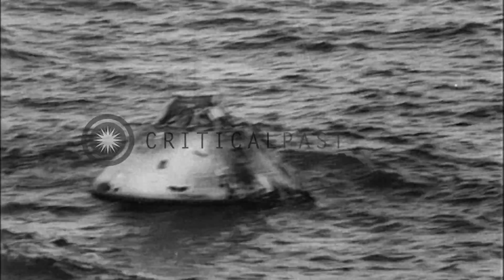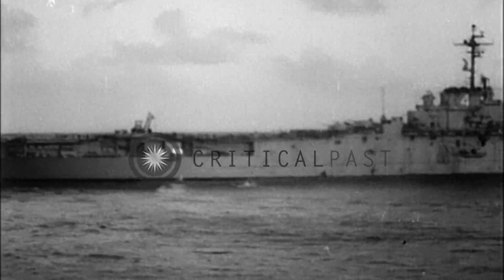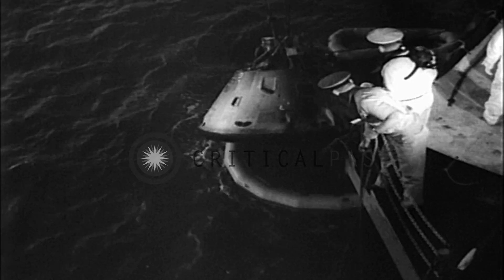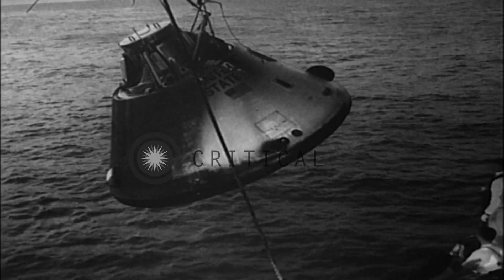Saturn rocket launch during Apollo test in United States. HD Stock Footage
Saturn rocket launch during Apollo test in United States.

Views of a rocket named 'Saturn rocket' in flight. A capsule from the rocket is pushed into the space. Capsule contained camera that recorded the shut down on the first stage and the firing of the second. Camera is then parachuted into the sea, where it is collected by two of the American helicopters and a vessel in the sea. Location: United States. Date:  1966.

57,000+ broadcast-quality historic clips for immediate download.